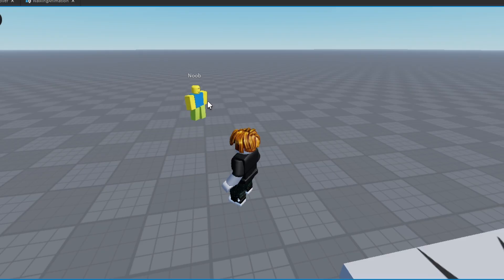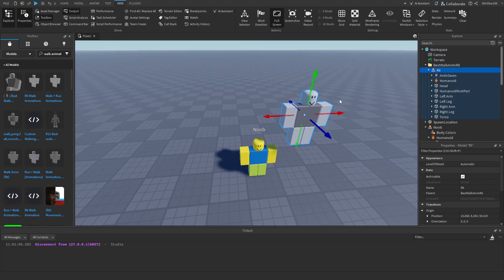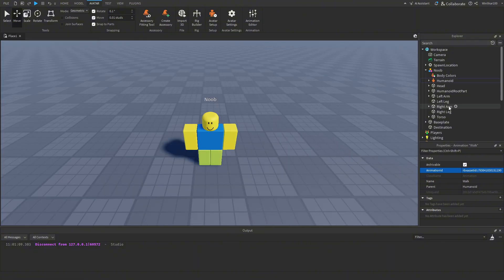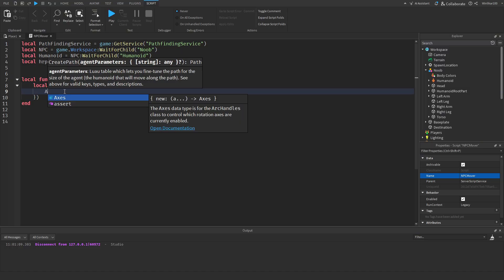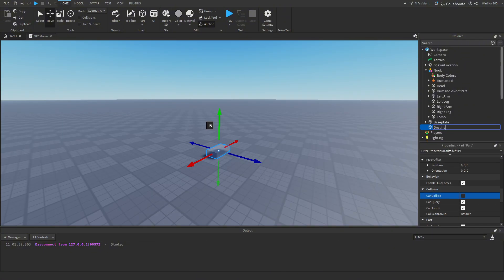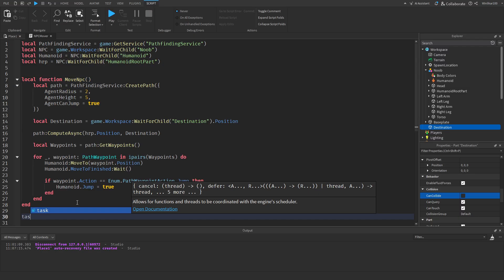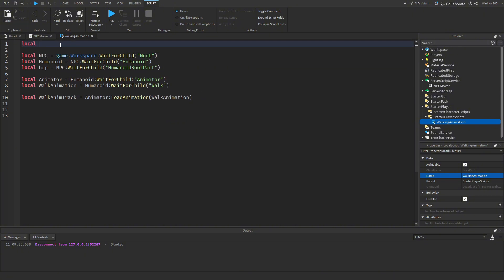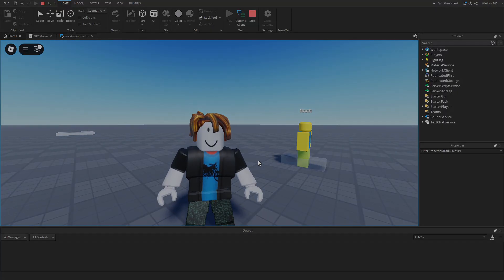How To Make a Walking NPC In Roblox Studio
(add ps after htt, I cant add links since I am new youtuber lol)